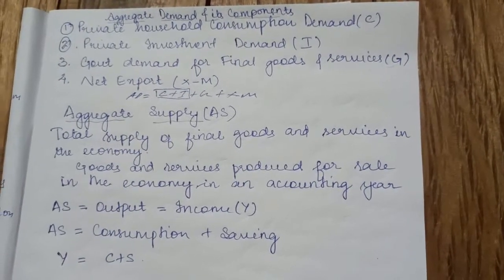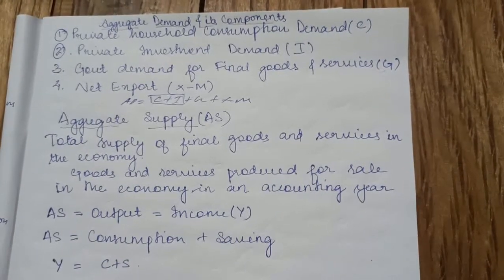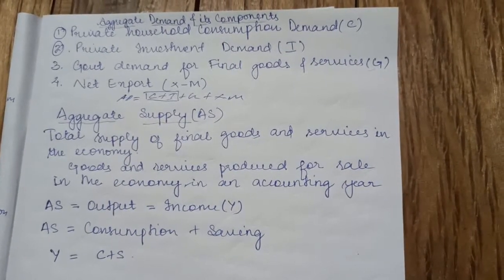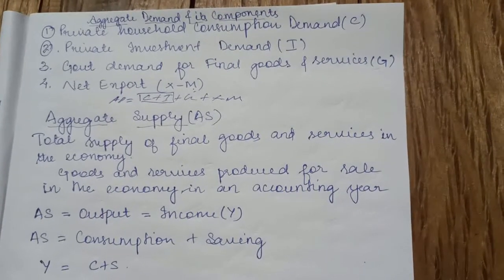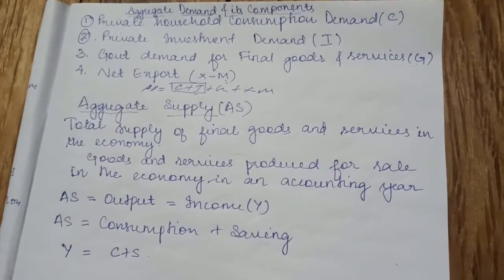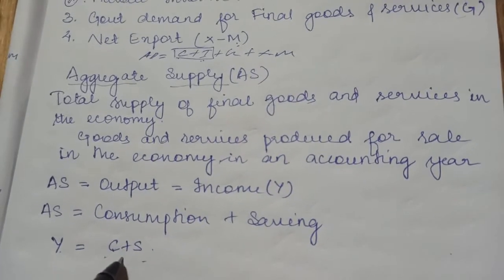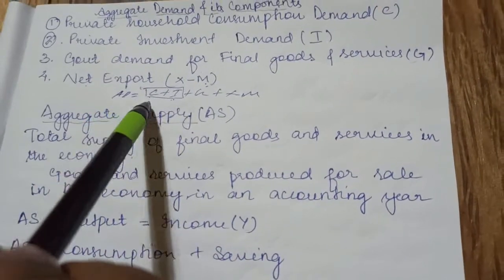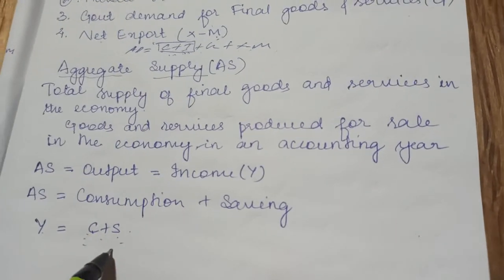Aggregate Demand (AD) , Aggregate Supply (AS) and its components.